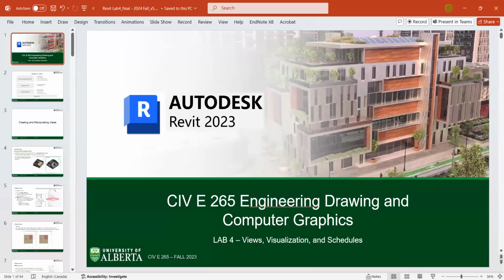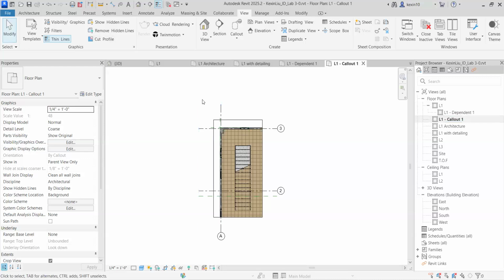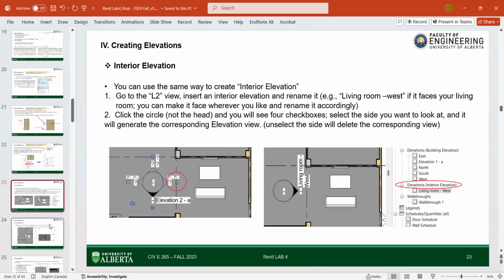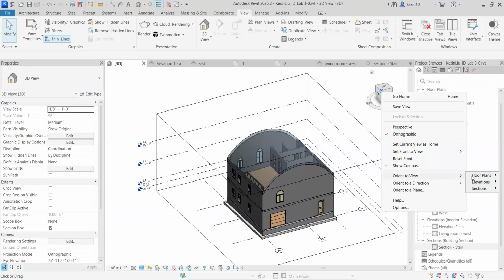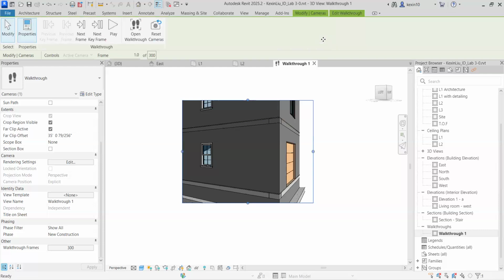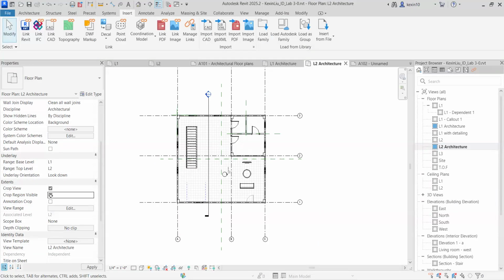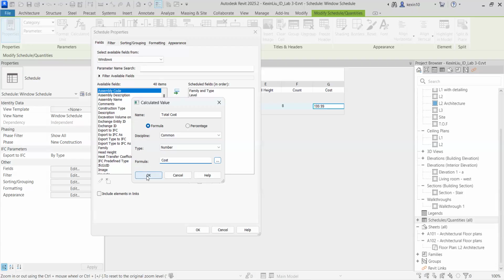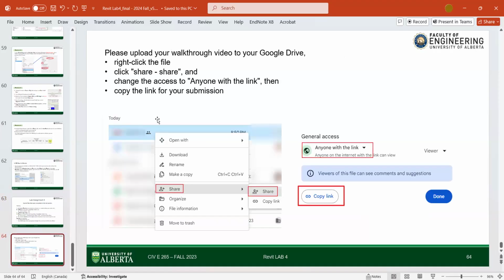Autodesk Revit Lab 4 Instruction